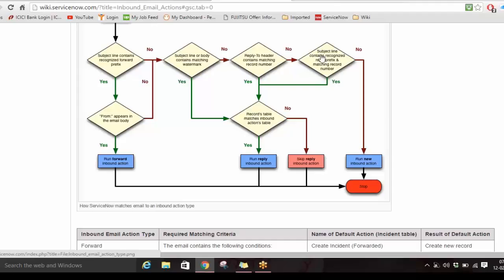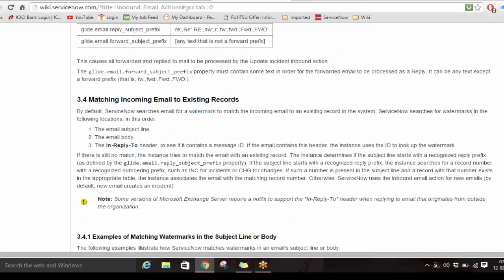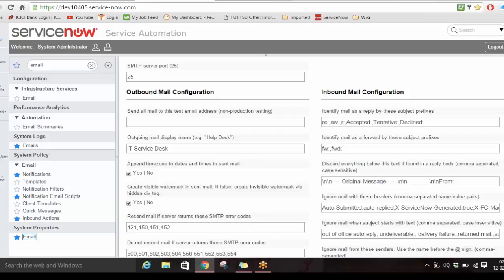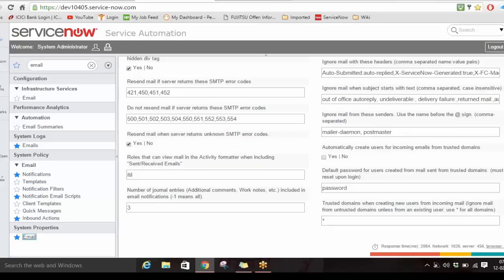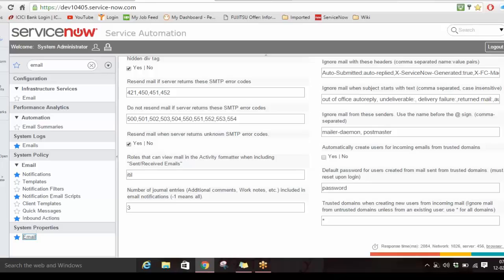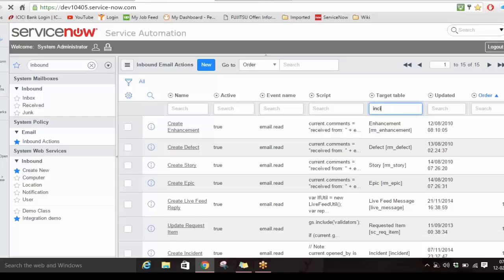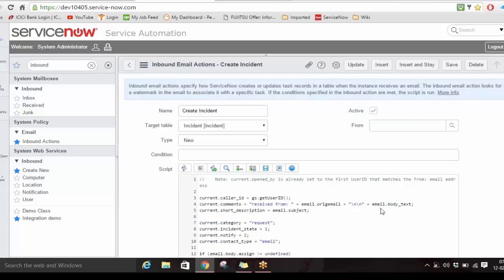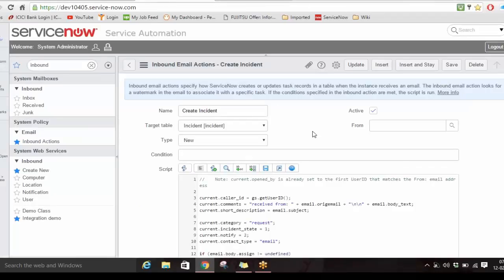Servicenow Tutorial for Beginners | Servicenow Email Notifications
Learn about email notifications in servicenow.

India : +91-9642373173